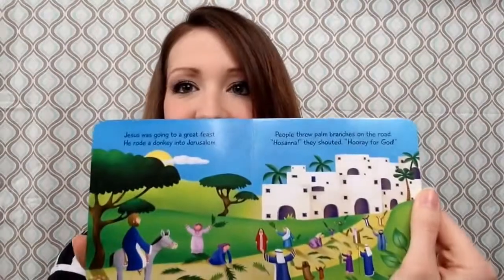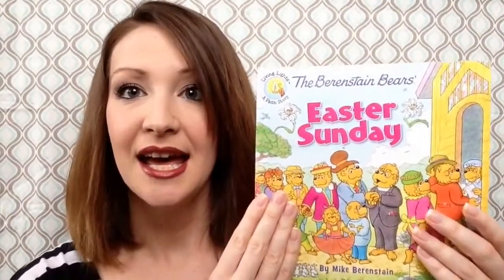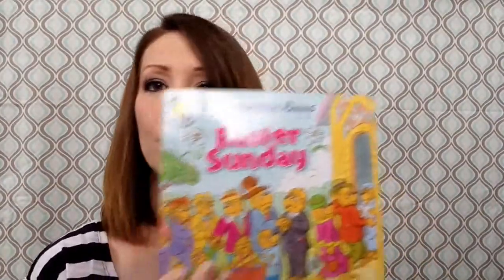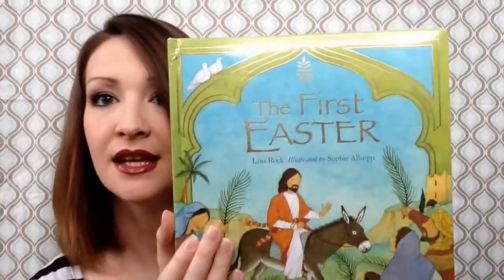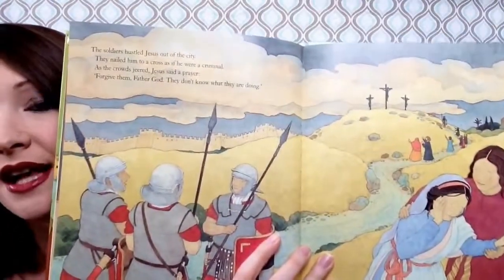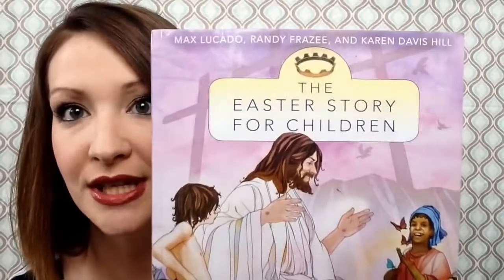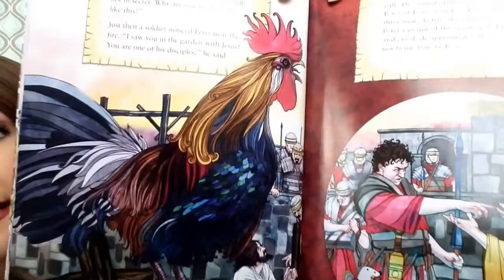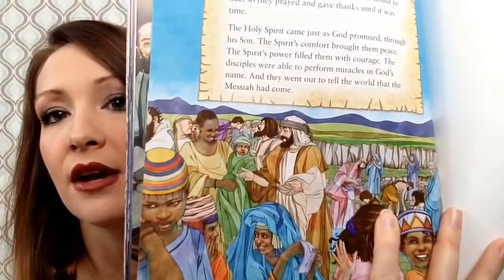Easter Books for Kids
Hi there! Thanks so much for checking out my channel! I'm a mom who loves Jesus and coffee! I am also passionate about home making, mommy stuff, natural products, yummy food, natural childbirth, marriage, and enjoying life with my babes!

I started my YouTube channel as a way to connect with other moms and other people with similar passions so...